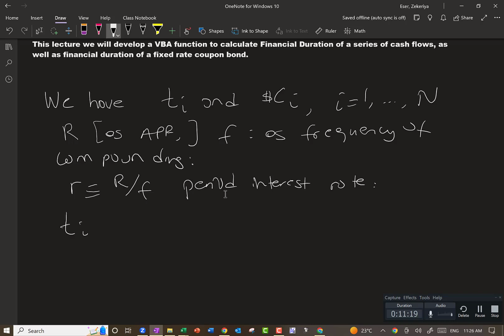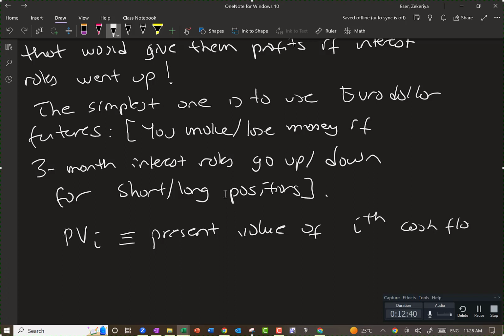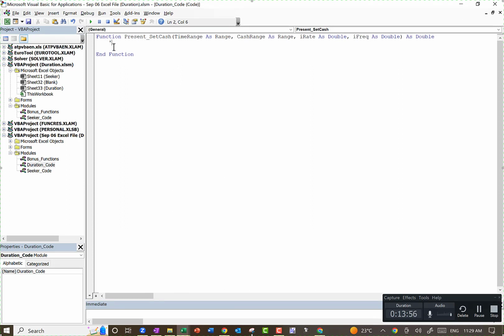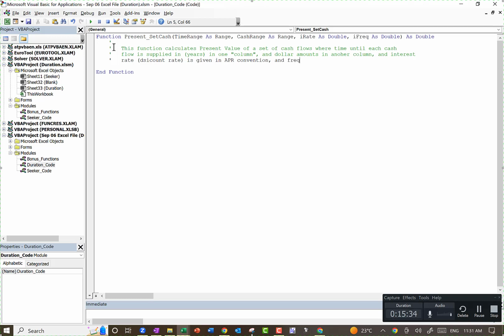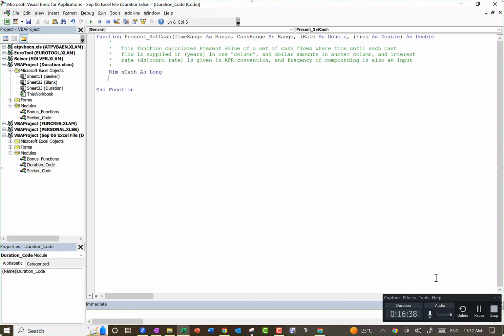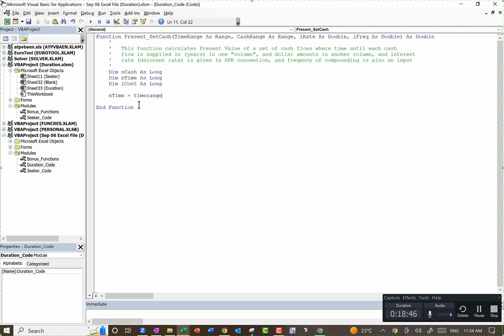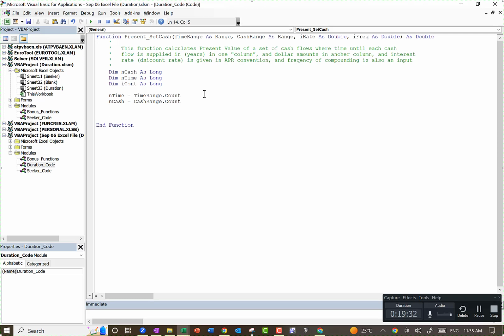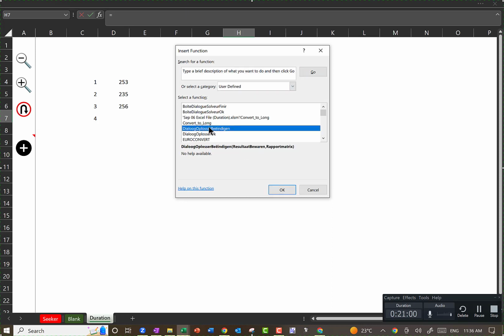FALL 2023 FIN 301 Sep 11 Part 2 of 5